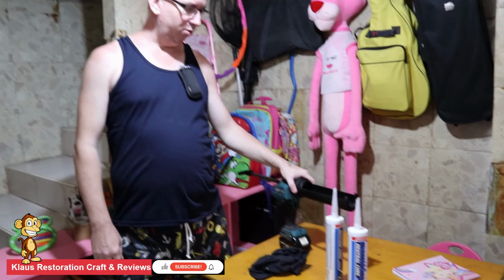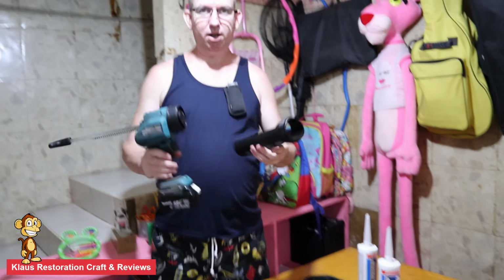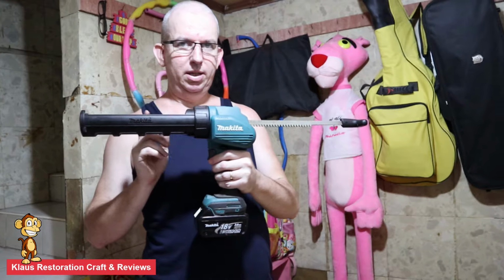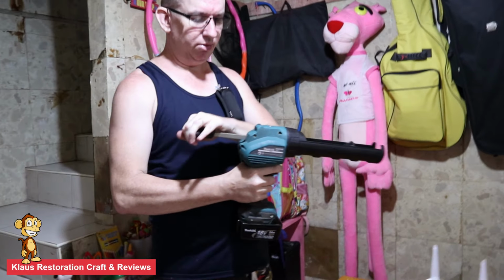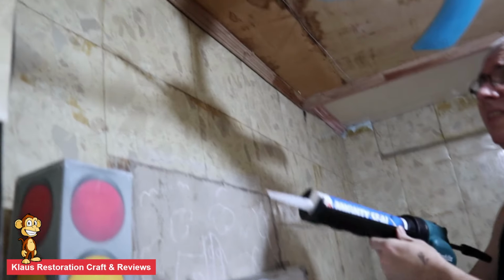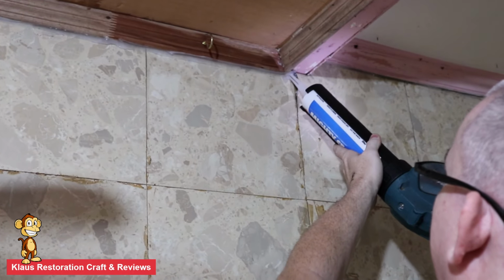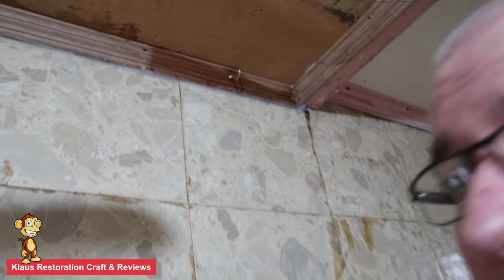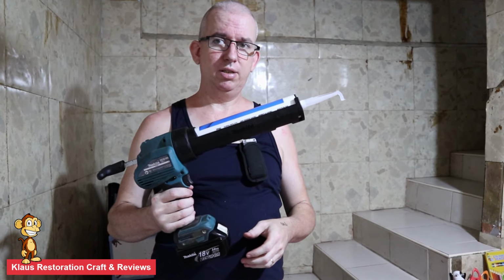DEMO-REVIEW of MAKITA CAULKING GUN 57084 DCG180 CORDLESS 18V W/LITIUM BATTERY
SUPPORT ALSO @ClayCel Blog the Farmer family

you can follow us also in our
 Facebook acct.@ Siara Blevins